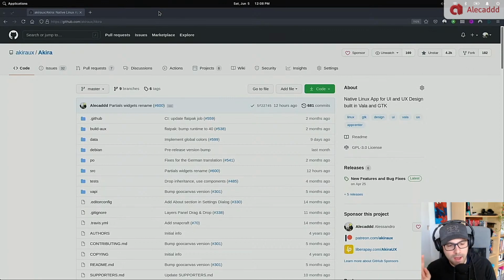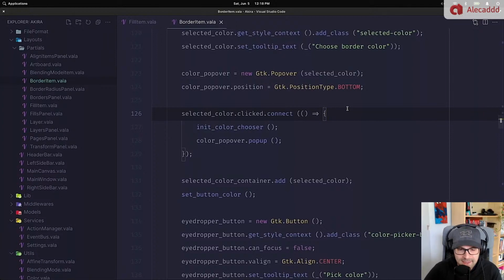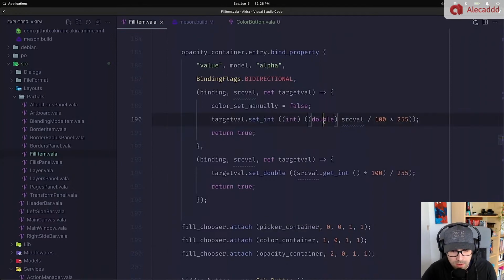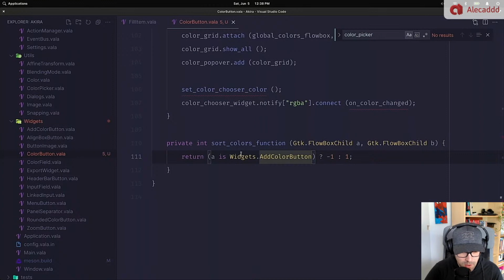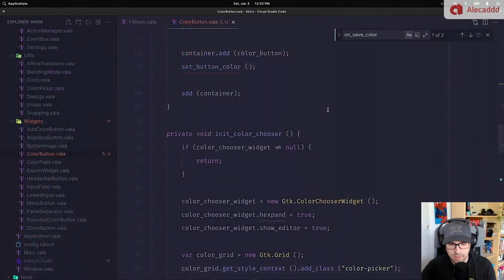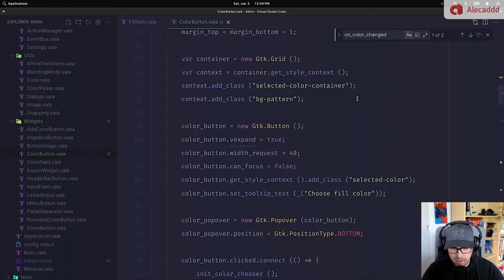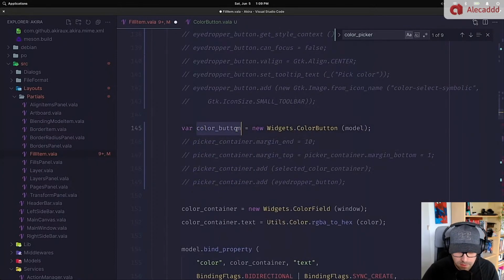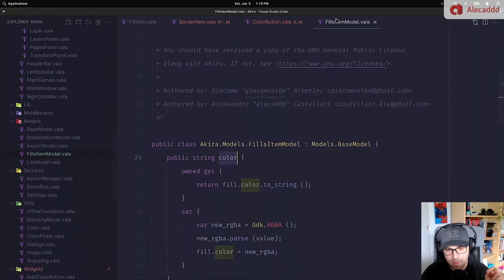Akira UX - Development Vlog #7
Let's code Akira and talk Open Source.